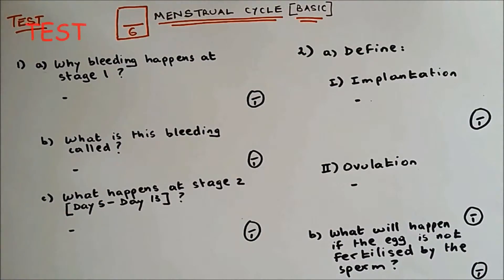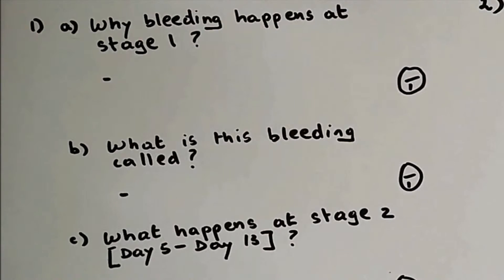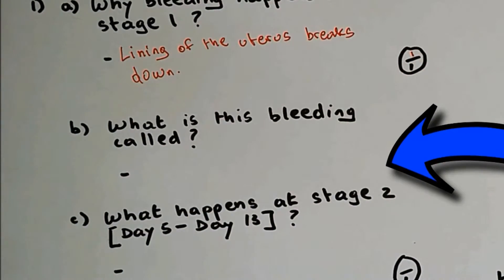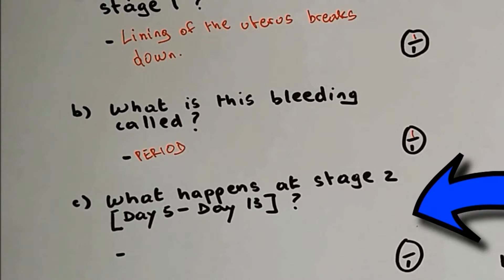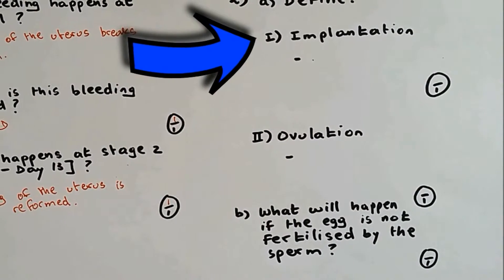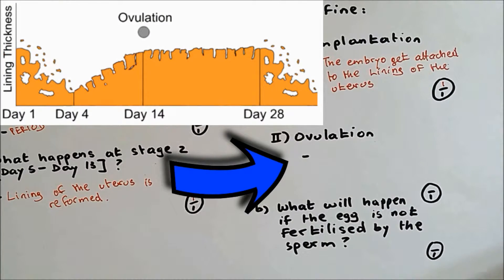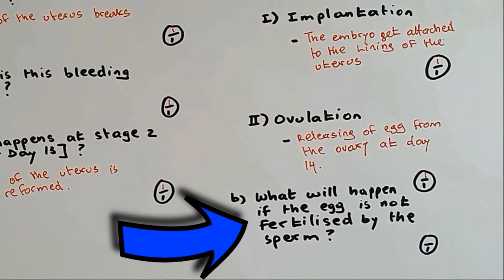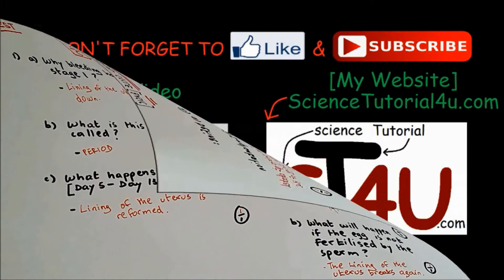Menstrual Cycle, TEST and GCSE SCIENCE REVISION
This progress test video provides the basic revision needed for GCSE science on the topic of Menstrual Cycle.

The questions in the video are:
1) Why bleeding happens at stage 1 of menstrual cycle?
2) What is this bleeding called?
3) What happens at stage 2, which is from day 5 to day 13?
4) Define implantation.
5) Define ovulation.
6) What will happen if the egg is not fertilised by the sperm?

The answers for these questions are provided in the video. Thank you for doing the progress test.